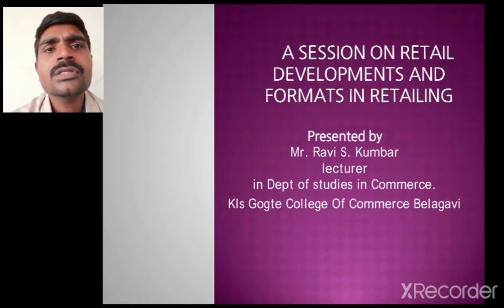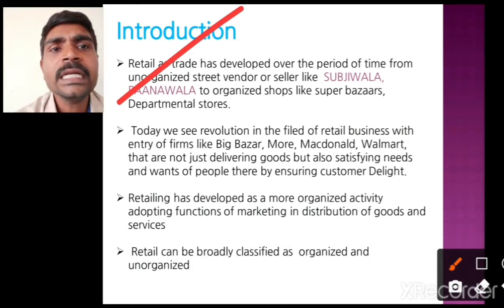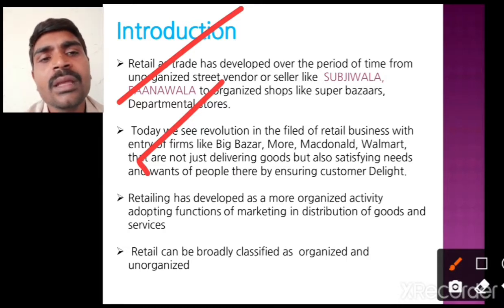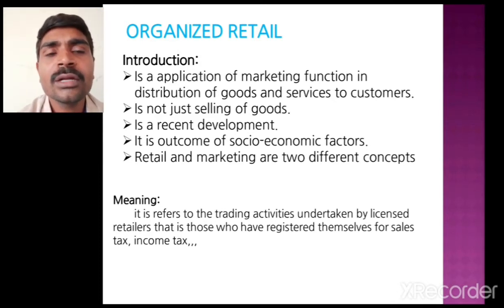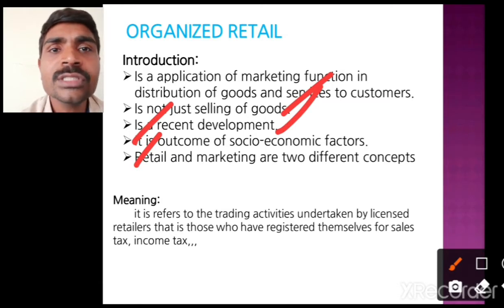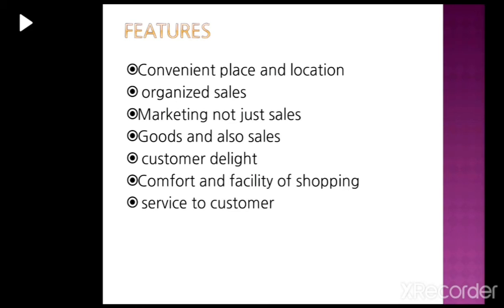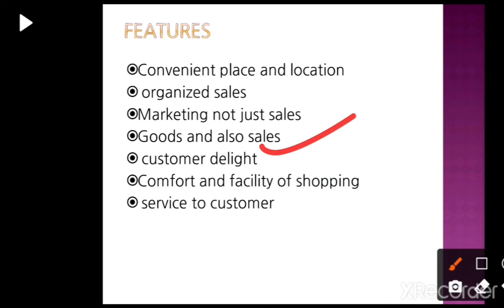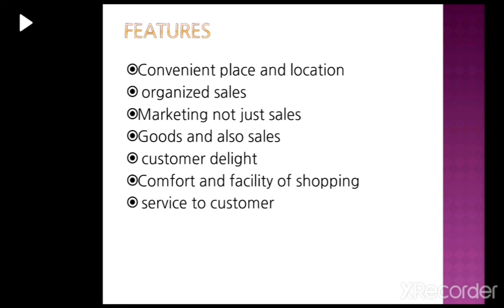Unit 2 Retail development and formats